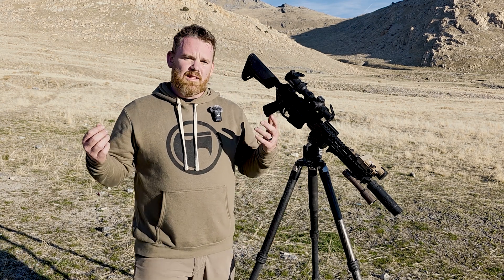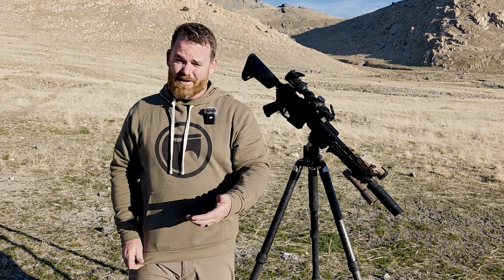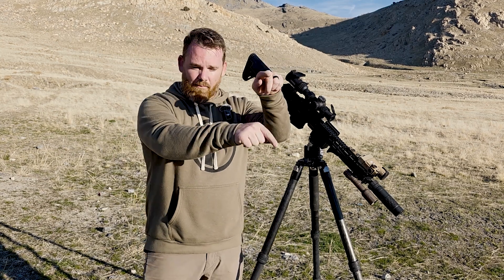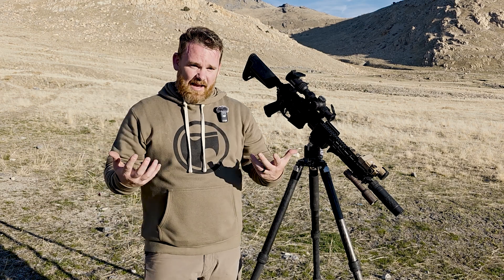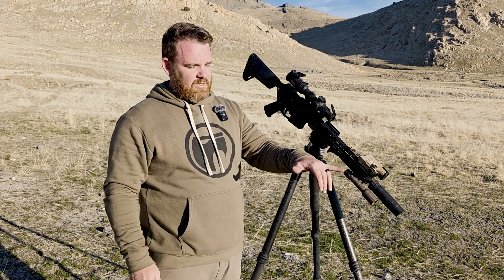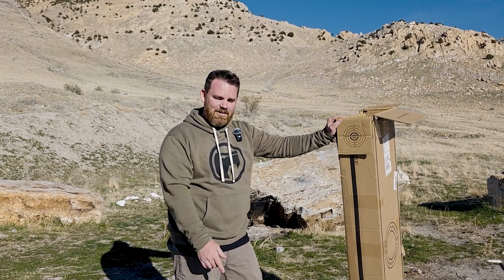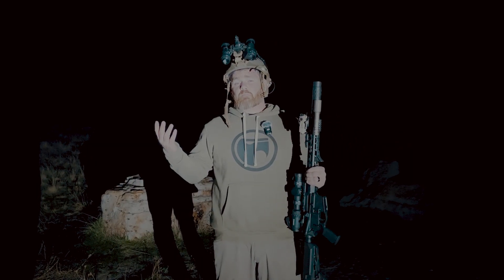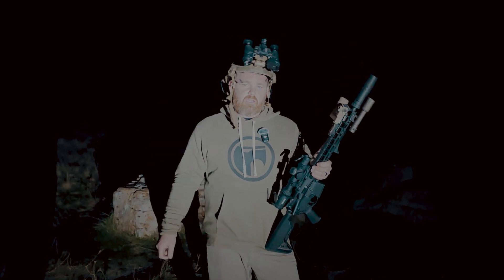Lantac - How To Zero an IR Laser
How do you zero a laser you can't see? Lantac demonstrates how to zero an IR laser device for shooting with night vision.